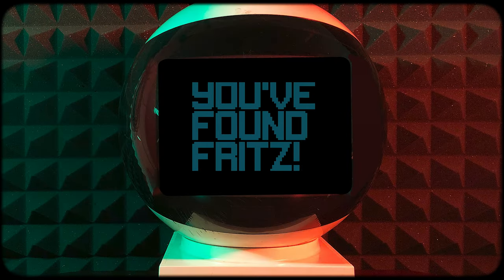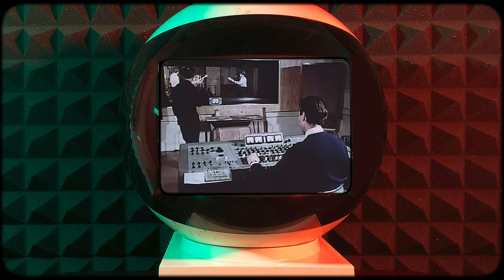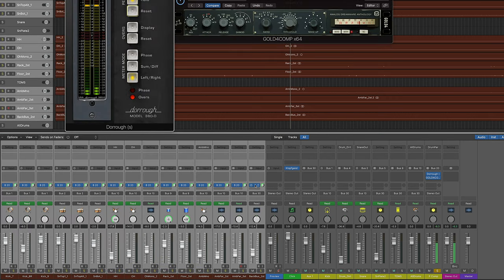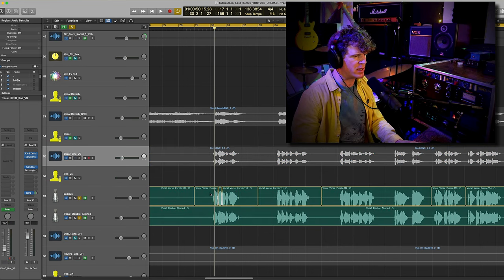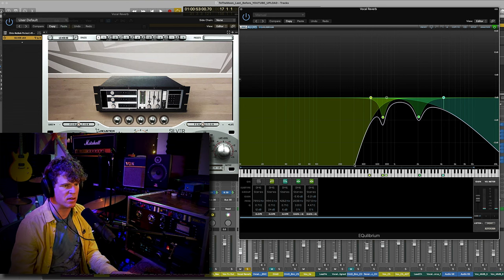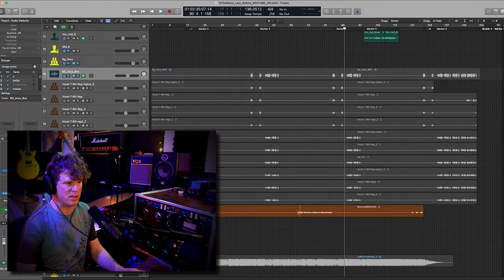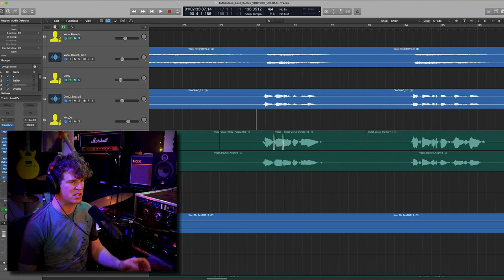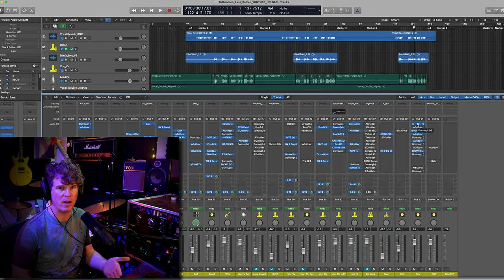CS #1 Video #4 DIY Music Mixing Focus on Problem Areas Vocals & Bass Guitar Acustica Audio Waves Mix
Today’s video represents the fourth video in the first installment of my creative series!
In these videos I break down the process that goes into creating new, original music.
From writing to arranging, producing to engineering, to mixing to etcetera,
each song in this series will have its own accompanying music video and a playlist that will dive into all of the aspects that went into making the song.
The first song in this series is called To The Moon In A Hurricane… I hope you find it useful and please post any questions that may arise in the comment section. Thank you!

Intro: (0:00)
Mixing Your Own Music: (0:42)
Track Layout Inside DAW: (3:01)
Acustica Audio Silver Reverb On Vocals: (7:08)
Arturia Dimension D On Vocals: (8:35)
Vocals Dry & With Effects: (9:24)
Mixing With A Bunch Of Frozen Tracks: (11:25)
Singing Too Close To Microphone & Solution: (13:22)
London Acoustics Taipei & Proper Gain Staging Waves Dorrough: (15:20)
KIT BB N105 V2 (Neve): (17:45)
Acustica Sand SSL Emulation: (20:17)
More Vocal Stuff... De-Essing / Compression: (22:20)
Waves Reel ADT: (27:45)
Background Vocal Processing: (28:56)
Further Track Breakdown: (30:53)
Bass Guitar Issues & Fixing / Processing: (32:05)
Mix Bus Processing & Acustica Sienna Example: (39:55)
Importance Of Volume Automation: (48:17)
Final Thoughts & Outro: (49:36)

Below are links to some of the best home studio products...
Audio Interfaces:
Apogee BOOM

SSL2 and 2+:

The Audient MKII Line Of USB Interfaces Is Also A Great Choice:
Audient iD4 MKII

Audient iD14 MKII

Audient iD44 MKII
Headphones:
Decent pair of phones that everyone should have:
Sony MDR7506 Professional Large Diaphragm Headphone:

The phones I wear when checking mixes:
Sennheiser HD 650 - Audiophile Hi-Res Open Back Dynamic HeadphoneMicrophones:
Microphones:
Shure SM7B:

Slate Digital VMS ML-1:

Unique and useful Microphone Stand Attachments:
On-Stage MY700 Deluxe Stereo Microphone Bar:

Wishbone Amp Hook Microphone Holder:

No money for me on these plugins... but they're the best of the best (if a little cumbersome to operate), so here they are:

Guitar picks:
Mick's Picks, Felt Bass Guitar Picks:

Pricey, but totally worth it Dunlop Primetone Guitar Picks. .88mm & 1.0mm are favorites.